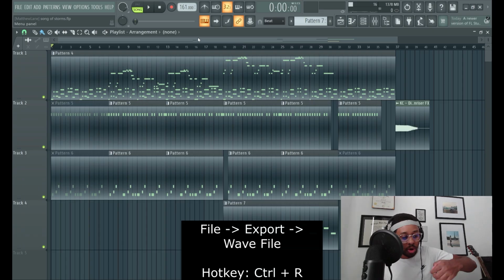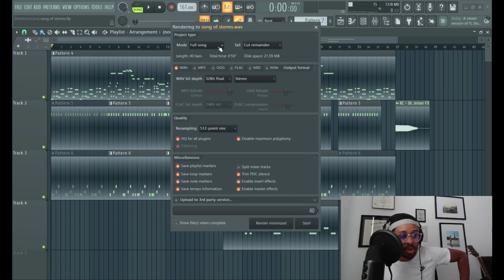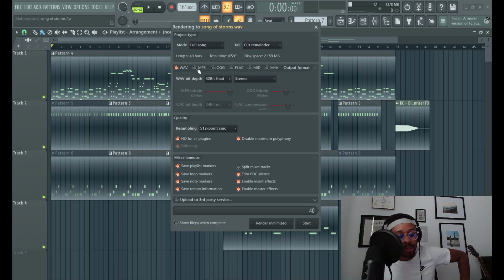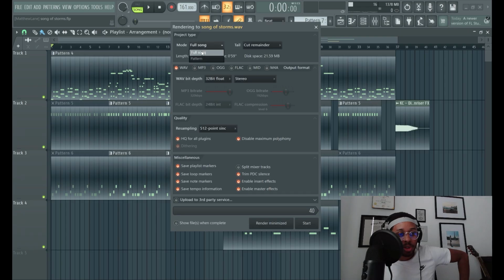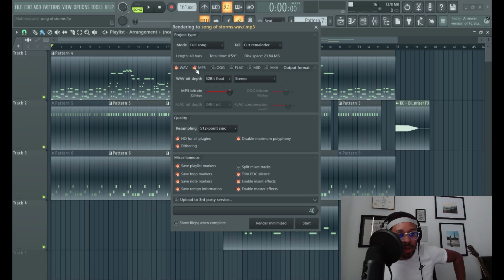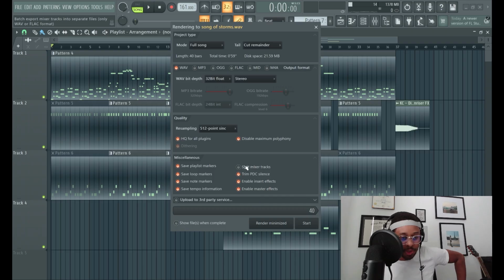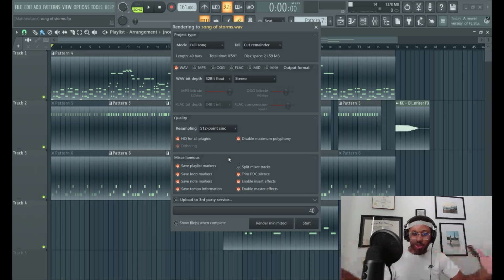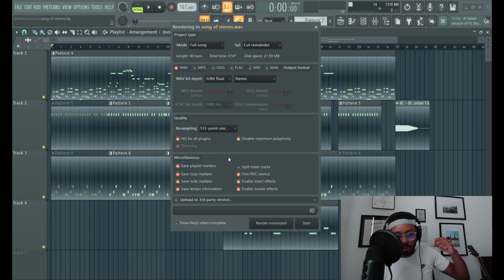How to Export in FL Studio 2025 + Best Settings for Highest Quality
Quick Tip: To export your song in FL Studio, press Ctrl + R on Windows to quickly open the WAV export window. Choose where you want to save the file, select your export settings, and click Start.

My Recommended Export Settings:
24-bit WAV • Stereo • 44.1 kHz • Tail: Cut remainder

I prefer Cut remainder and then manually trim the end of the exported track myself. That gives me more control over exactly where the song ends instead of letting FL Studio determine the remaining tail.

Matt Lane Producer Hub is dedicated to FL Studio tutorials, music production tips, gear reviews, and beatmaking advice. I have over 10 years of experience producing music in FL Studio and more than 20 years of experience playing music, including piano and other instruments.

This channel is the educational companion to @slimegreenbeats. While Slime Green Beats focuses on original music releases, Matt Lane Producer Hub is where I share tutorials, production techniques, honest gear reviews, and everything I have learned throughout my music production journey.